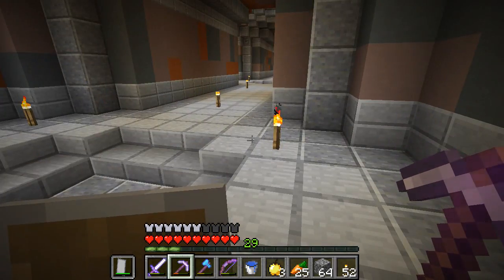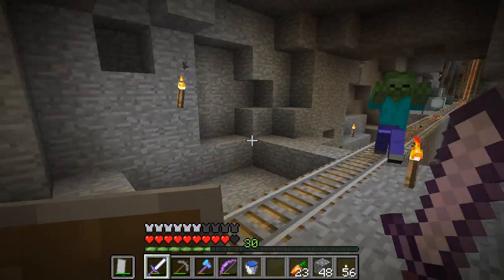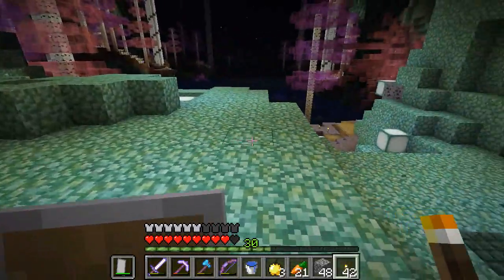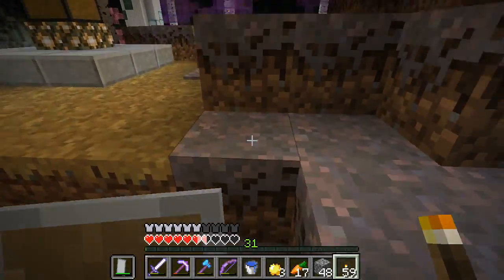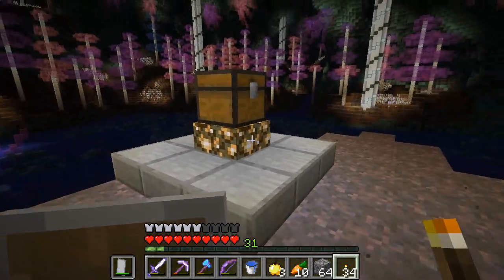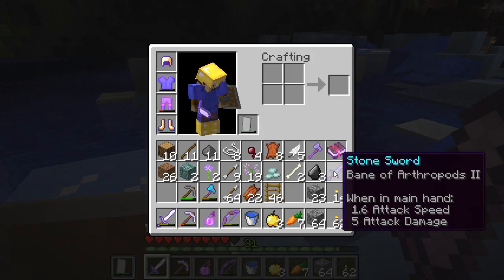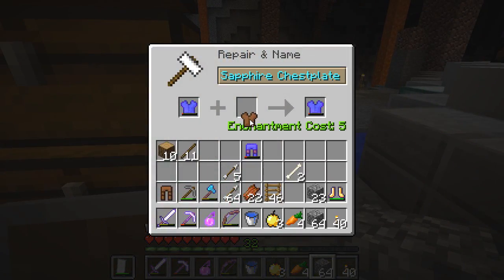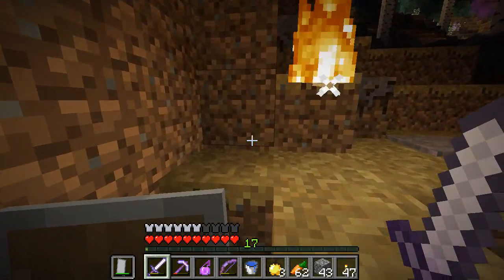Myriad Caves CTM, Part 19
Another Minecraft Complete The Monument (CTM) map!  I'll be taking on this new challenge in Minecraft 1.9.

Map info: Myriad Caves (Untold Stories #3 by renderXR)